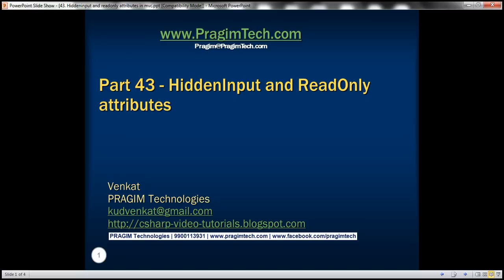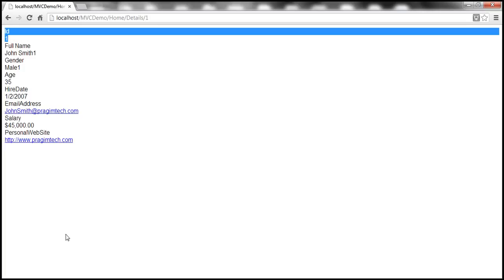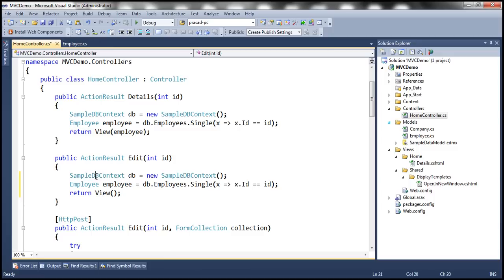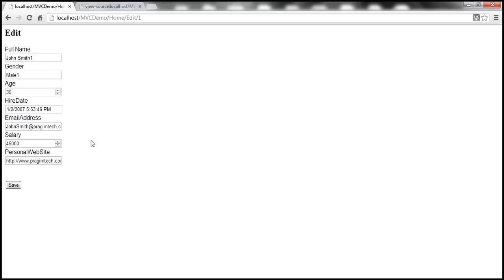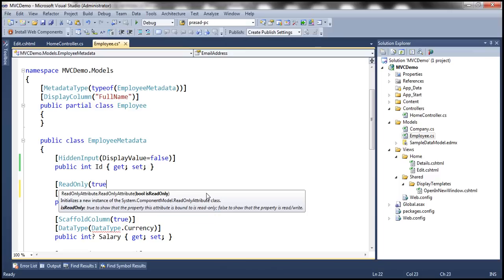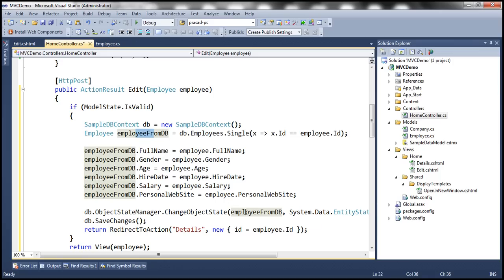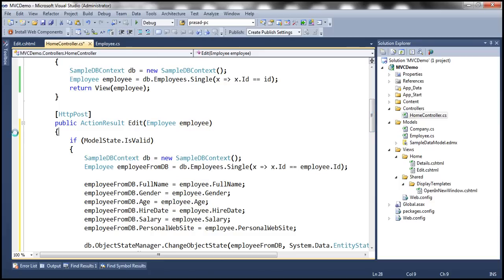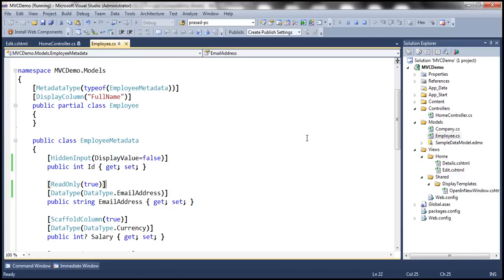Part 43 Hiddeninput and readonly attributes in mvc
HiddenInput attribute is useful when you want to render a property using input type=hidden. This attribute is extremely useful, when you don't want the user to see or edit the property, but you need to post the property value to the server when the form is submitted, so the correct record can be updated. HiddenInput is present in System.Web.Mvc namespace.

ReadOnly attribute is present in System.ComponentModel namespace. As the name suggests, this attribute is used to make a property readonly. Please note that, we will still be able to change the property value on the view, but once we post the form the model binder will respect the readonly attribute and will not move the value to the property.  You can also, make property of a class readonly simply, by removing the SET accessor.

Changes to Employee.cs file used in the demo. Notice that Id property is decorated with HiddenInput attribute, and EmailAddress is decorated with ReadOnly attribute.
public class EmployeeMetadata
    // Id property is hidden and cannot be changed
    [HiddenInput(DisplayValue=false)]

    // EmailAddress is read only
    [ReadOnly(true)]
    [DataType(DataType.EmailAddress)]
    public string EmailAddress { get; set; }

    [ScaffoldColumn(true)]
    [DataType(DataType.Currency)]
    public int? Salary { get; set; }

    [DataType(DataType.Url)]
    [UIHint("OpenInNewWindow")]
    public string PersonalWebSite { get; set; }

    [DisplayAttribute(Name= "Full Name")]
    public string FullName { get; set; }

    [DisplayFormat(DataFormatString="{0:d}")]
    public DateTime? HireDate { get; set; }

    [DisplayFormat(NullDisplayText="Gender not specified")]
    public string Gender { get; set; }

Changes to HomeController.cs file.
public ActionResult Edit(int id)
    SampleDBContext db = new SampleDBContext();
    Employee employee = db.Employees.Single(x =] x.Id == id);

[HttpPost]
public ActionResult Edit(Employee employee)
    if (ModelState.IsValid)
        Employee employeeFromDB = db.Employees.Single(x =] x.Id == employee.Id);

        // Populate all the properties except EmailAddrees
        employeeFromDB.FullName = employee.FullName;
        employeeFromDB.Gender = employee.Gender;
        employeeFromDB.Age = employee.Age;
        employeeFromDB.HireDate = employee.HireDate;
        employeeFromDB.Salary = employee.Salary;
        employeeFromDB.PersonalWebSite = employee.PersonalWebSite;

        db.ObjectStateManager.ChangeObjectState(employeeFromDB, System.Data.EntityState.Modified);
        db.SaveChanges();
        return RedirectToAction("Details", new { id = employee.Id });